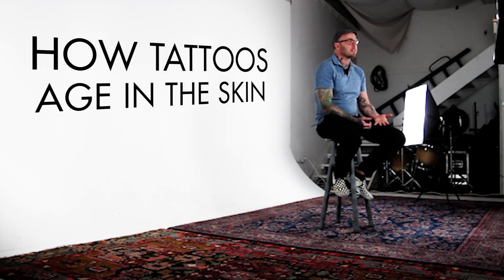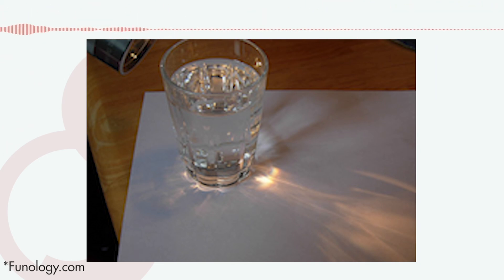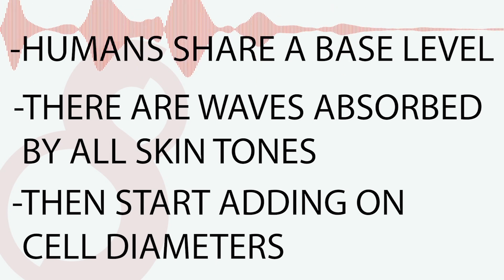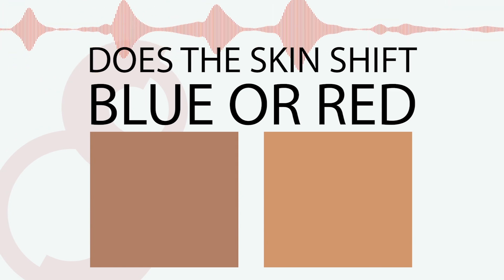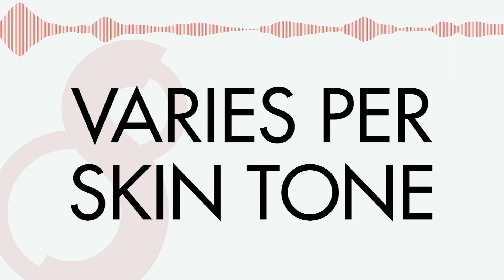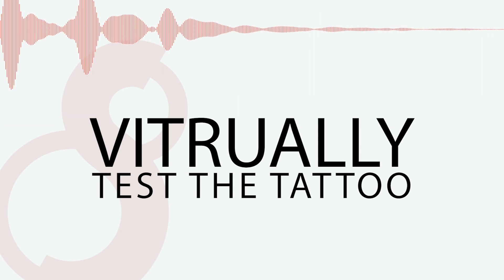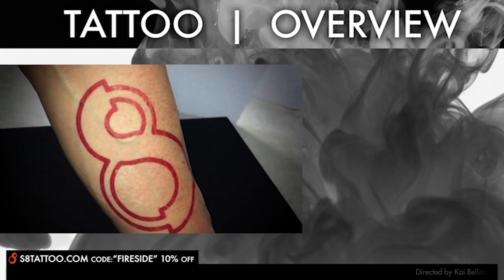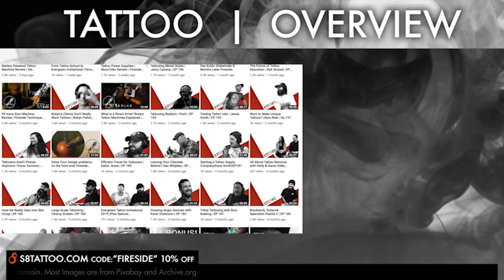Hi-Tech Tattooing! Tattoo Physics Part 3 | Tattoo Overview | Episode 10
Digital technology now allows us the opportunity to test the accuracy of tattoo colors in different skin types as well as render future projections of a tattoo's lifespan even before application. Our friends at S8 also explain how computers can help with determining optimal color palettes for skin types and resolve other difficult questions.

Tattoo Overview Episode 7
Tattoo Overview gives insight into the technical and chemical science of tattooing and how new developments affect both the artist and their clients.